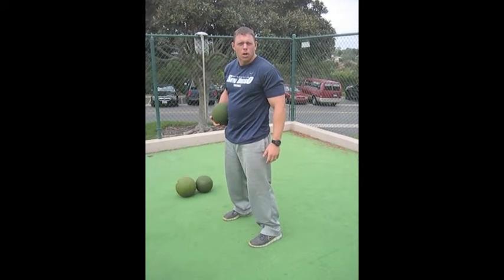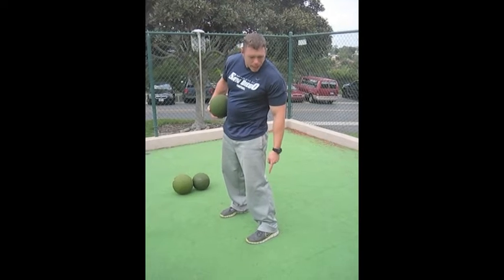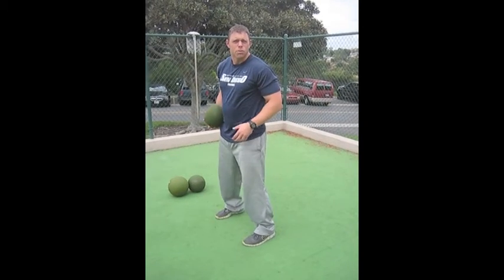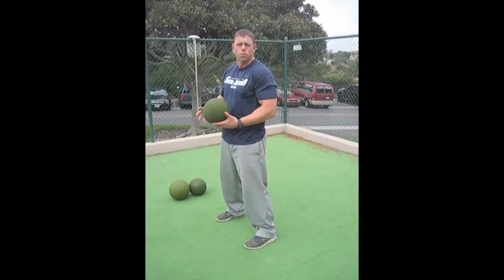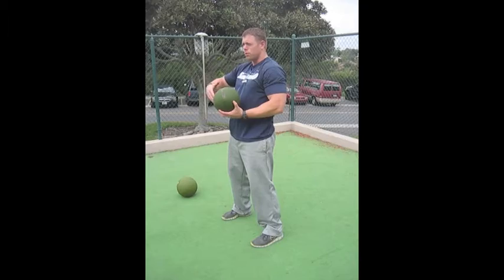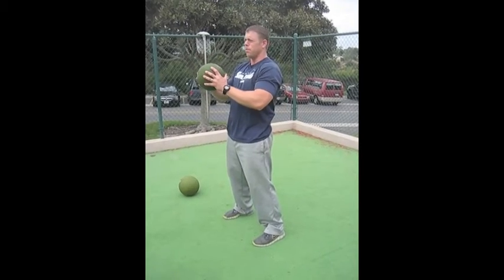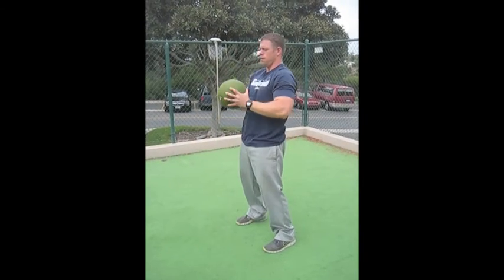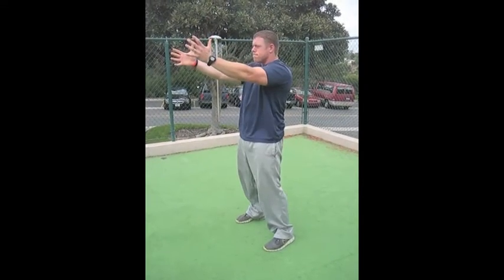Summer Series MB granny toss